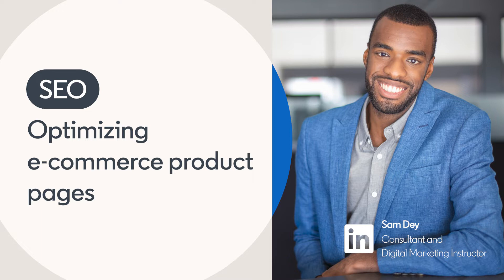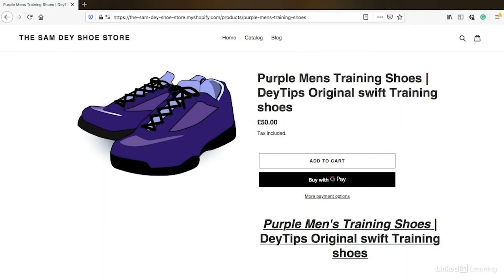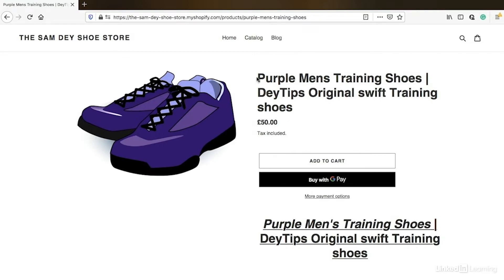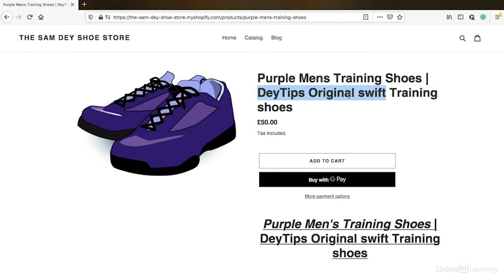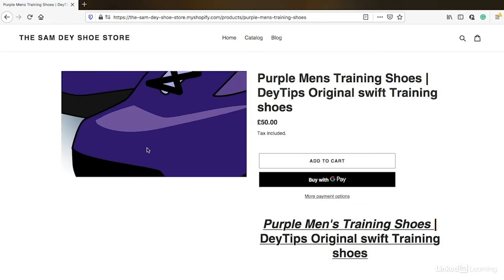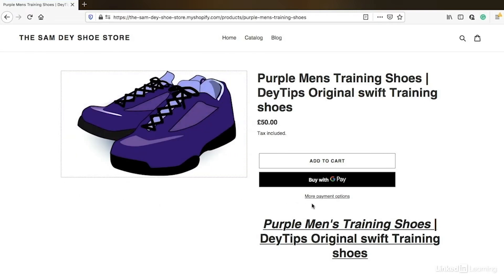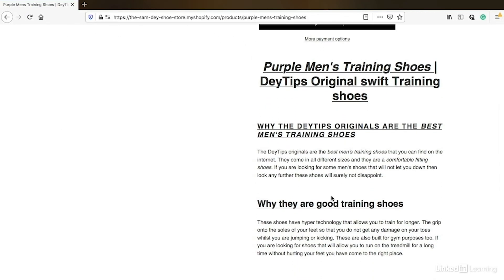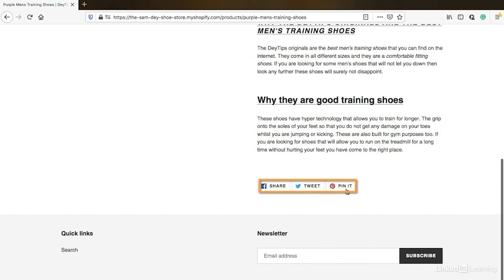SEO Tutorial - Optimizing ecommerce product pages for SEO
Learn best practices for helping your ecommerce product pages rank in search results. Explore more Search Engine Optimization courses and advance your skills on LinkedIn Learning:

This is an excerpt from ""SEO Ecommerce Strategies,"" a course on LinkedIn Learning taught by Sam Dey. Sam is an entrepreneur, consultant, and instructor specializing in digital marketing.